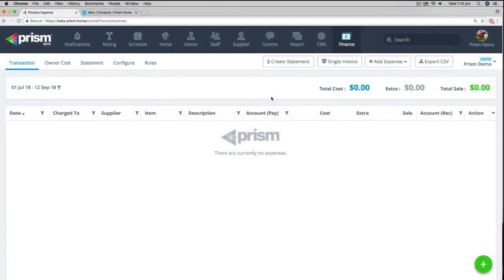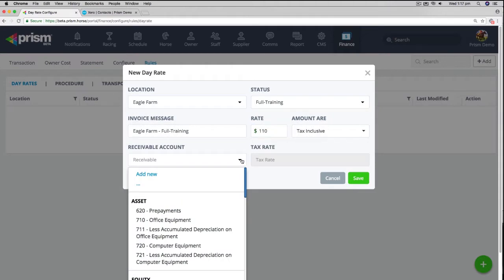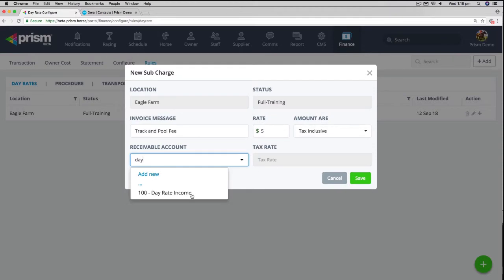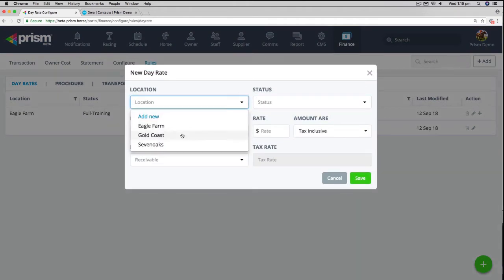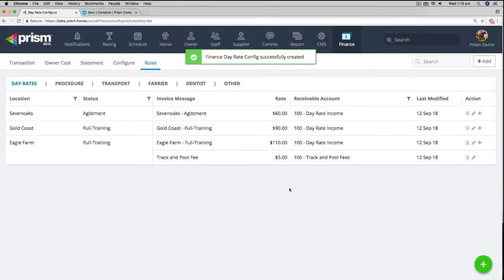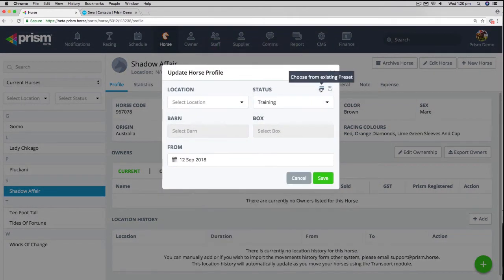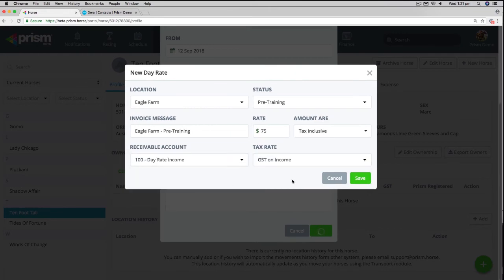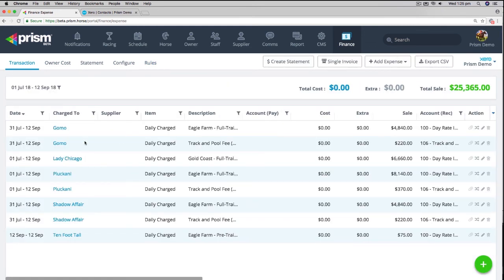PrismTV #5 - Setting Up Day Rates